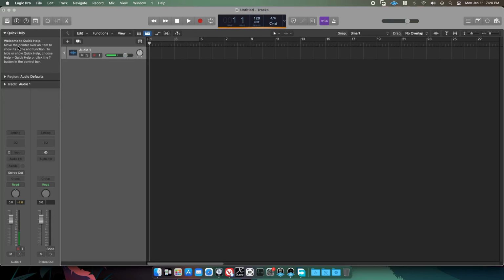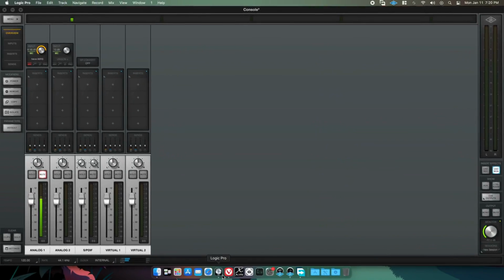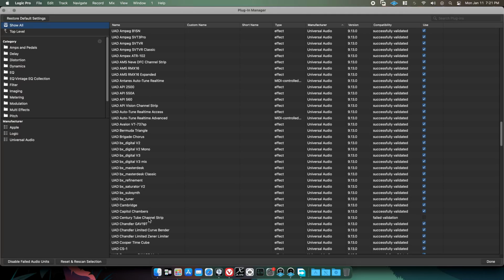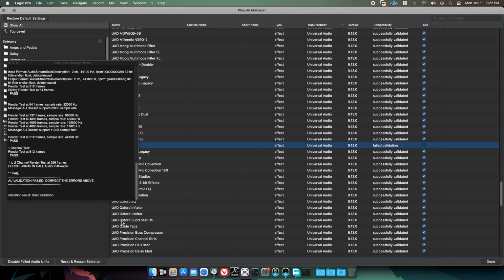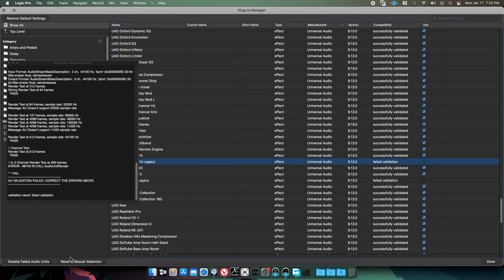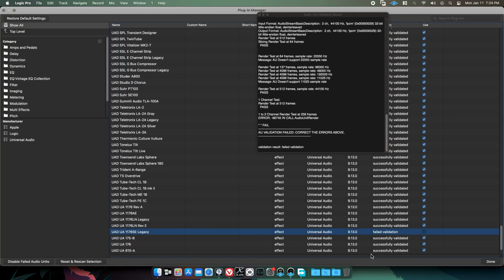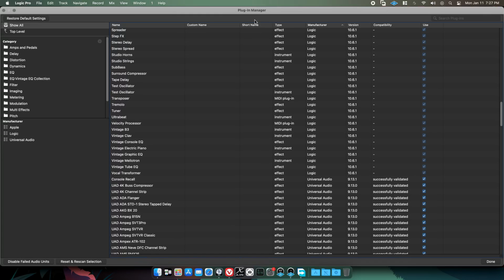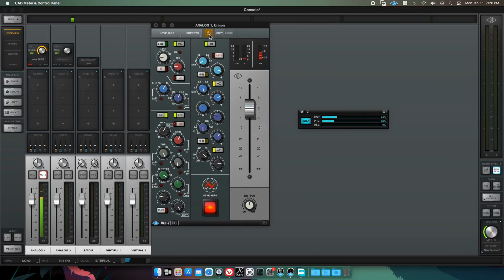APPLE M1 & UAD Apollo Get your plugins to Work!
Here is the link to the video on how to enable kernel extensions! Does Universal Audio's Apollo Line of interfaces & plugins work with Apple's new M1 based Macs? Let's find out. Also how to fix missing plugins with Logic's plugin manager on M1 Macs!